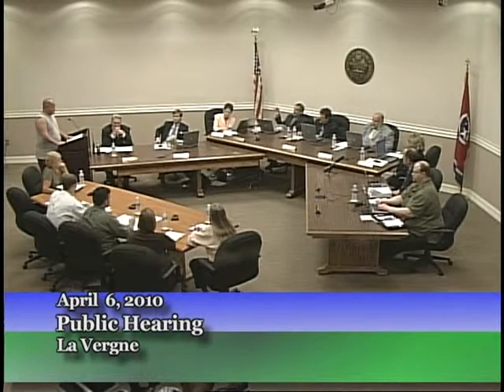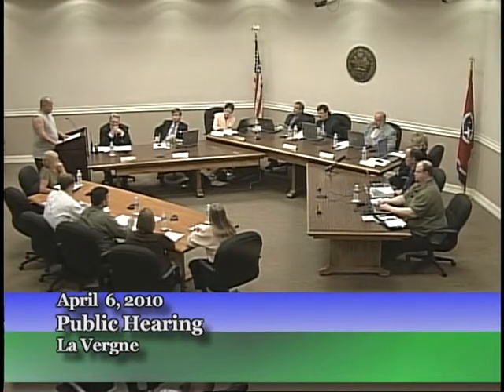La Vergne Board of Mayor & Aldermen Meeting 4/6/10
La Vergne Board of Mayor & Aldermen Meeting occurred in the City Hall Boardroom on April 6, 2010.